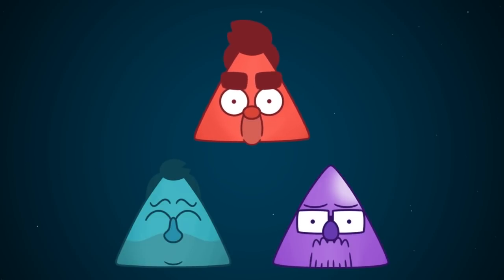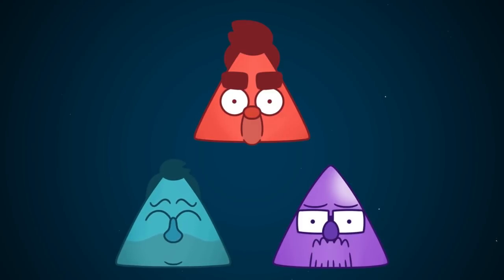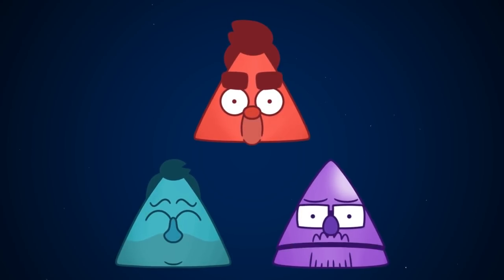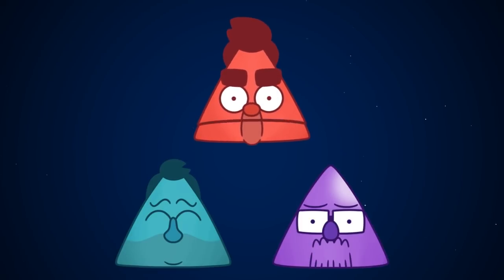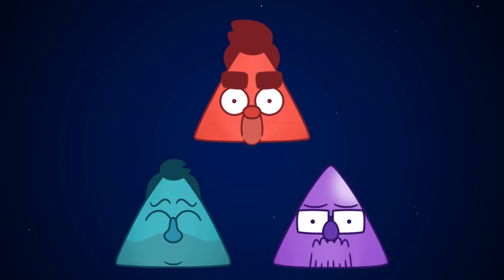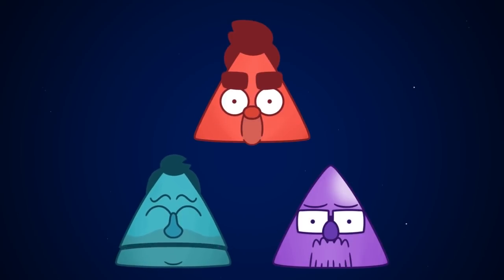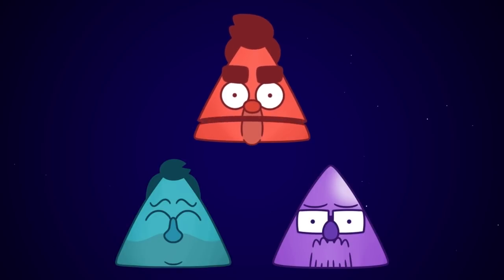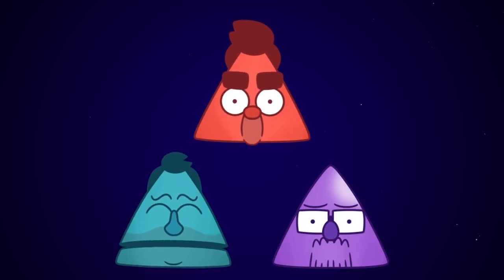Triforce! #214 - Lewgit the Fell Omen's Hot Takes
Triforce! Episode 214! Lewis has some hot takes on Elden Ring including "it's not hard" and "most items feel pointless". Also, Sips waves goodbye to the worst season of the Apprentice yet!
to get Honey for free.
today and get an extra 3 months free on a 1-year package!